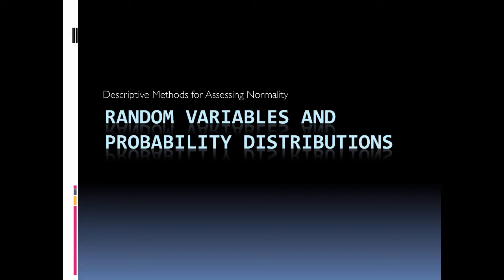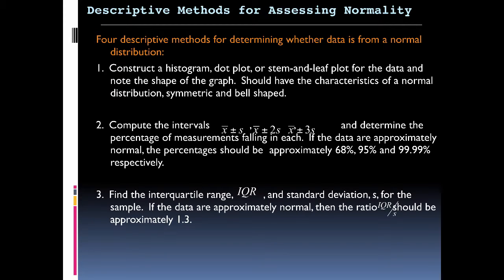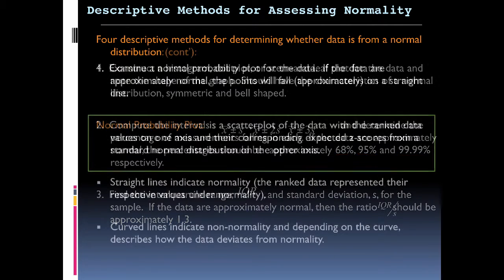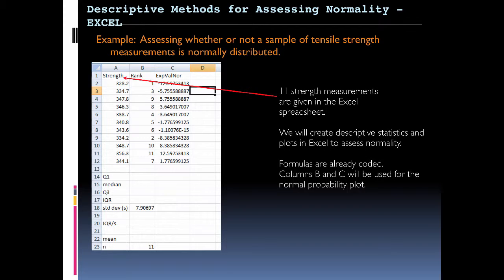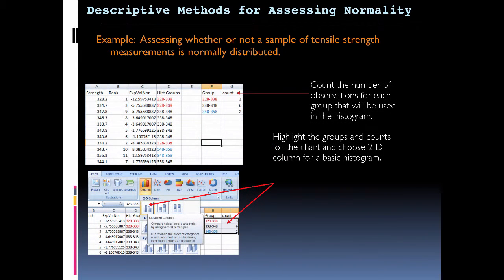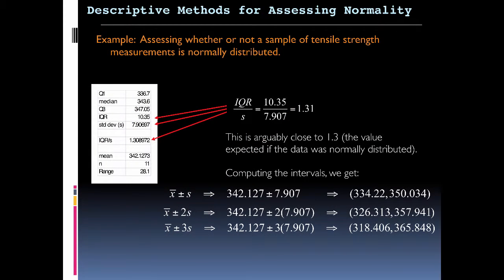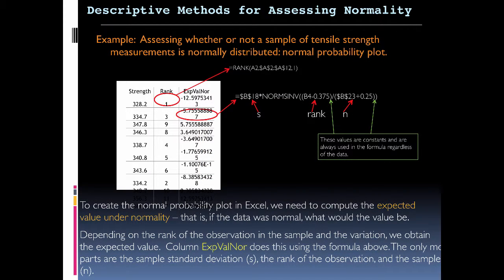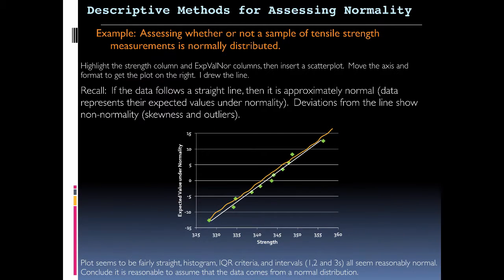Me Stats Part 2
Teaching again with Yeti mic for sound.